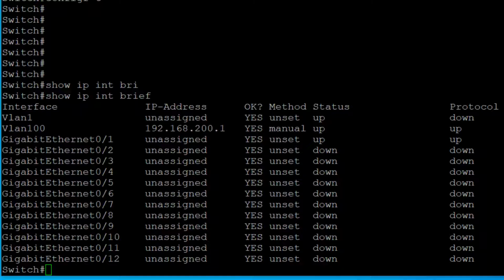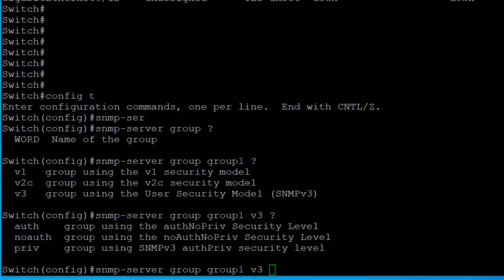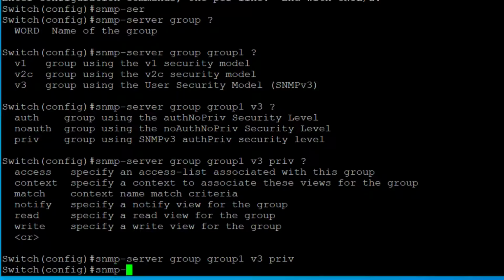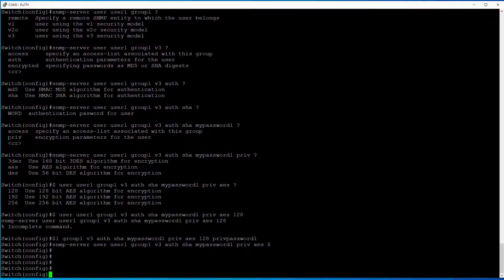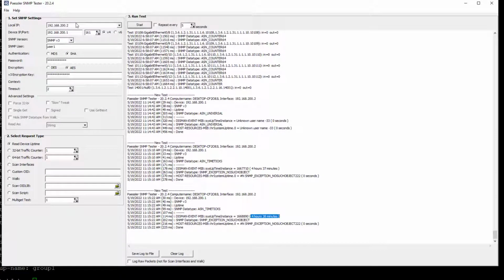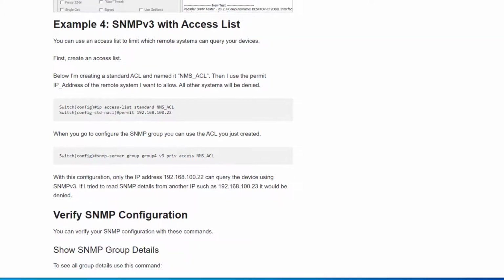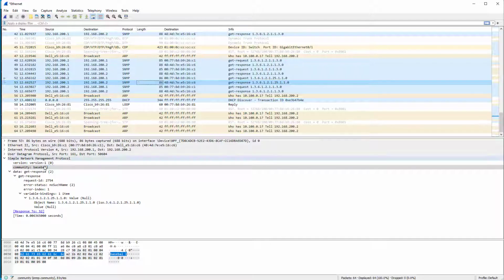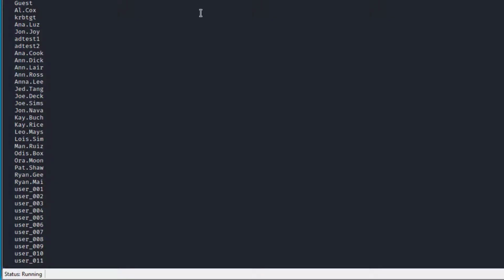How to Configure SNMPv3 on Cisco Switch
In this video, I demonstrate how to configure SNMPv3 on a cisco switch. I also walk through how to verify SNMPv3 is working with a Free SNMP tester tool.

At the end of the video I will show you how insecure SNMPv1 and 2 are by using a packet sniffer to capture the community string.